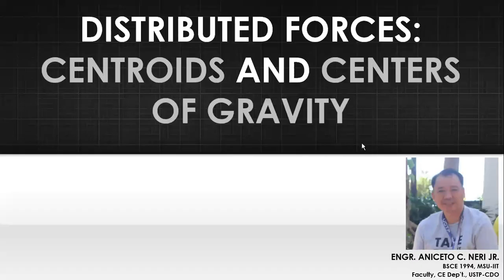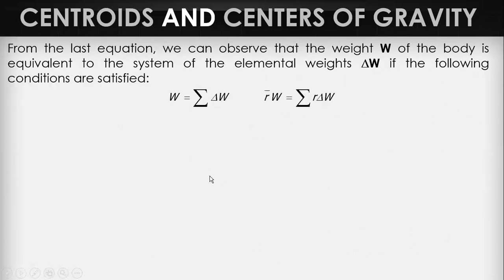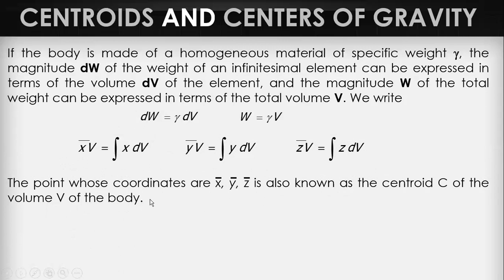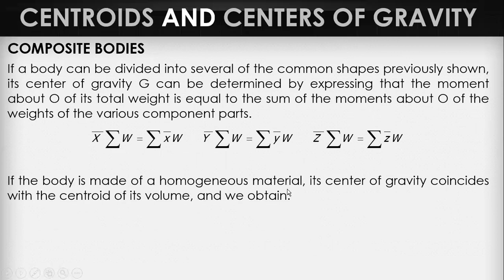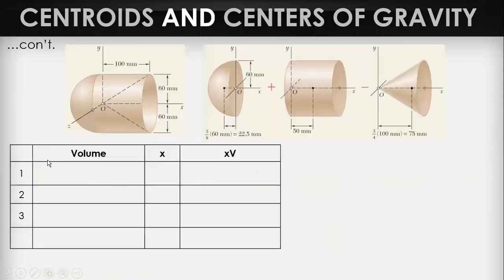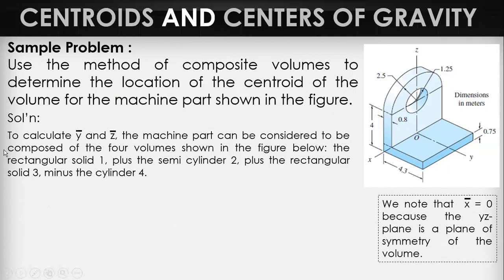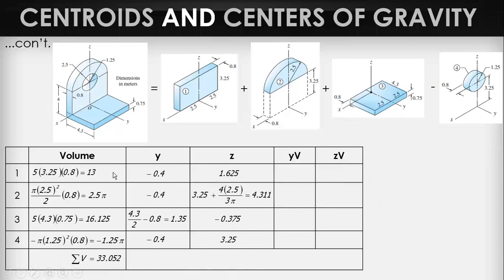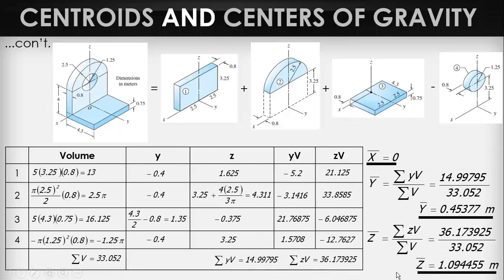CENTROID AND CENTER OF GRAVITY_CENTROID OF A VOLUME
The center of gravity  G of a three-dimensional body is obtained by dividing the body into small elements and by then expressing that the weight W of the body acting at G is equivalent to the system of distributed forces W representing the weights of the small elements.